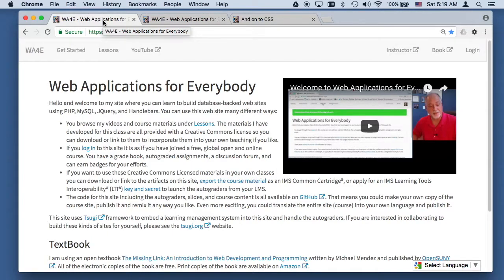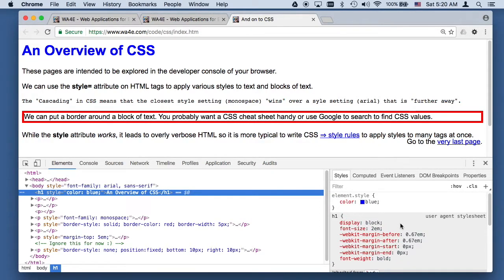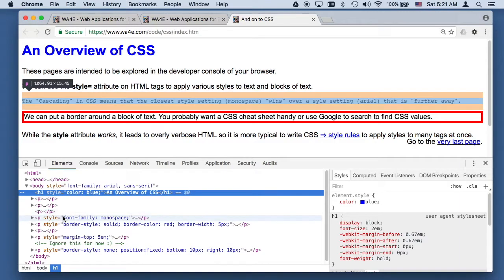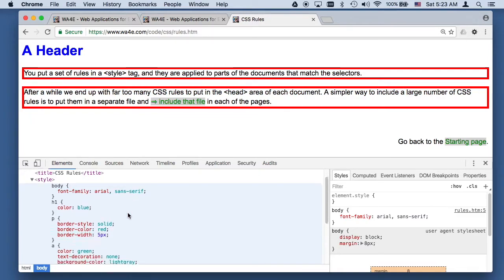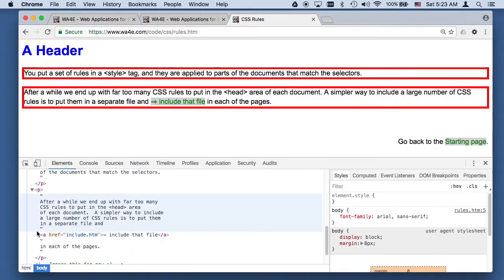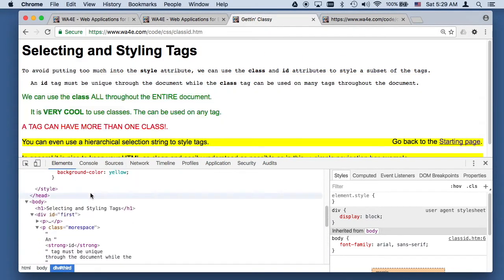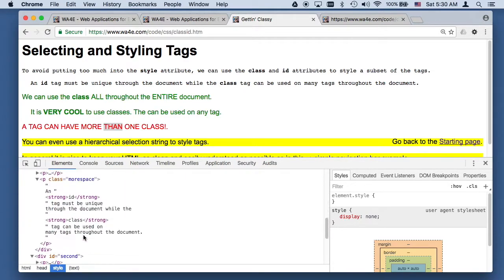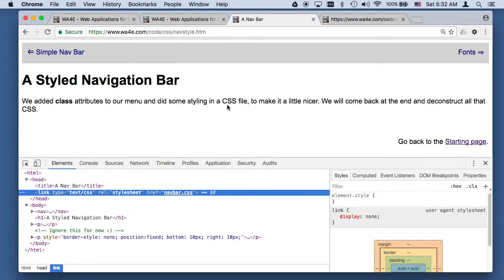CSS - Sample Code Walkthrough (Part 1)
Web 03 CSS Code A 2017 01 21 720